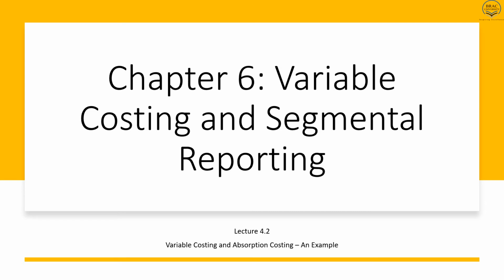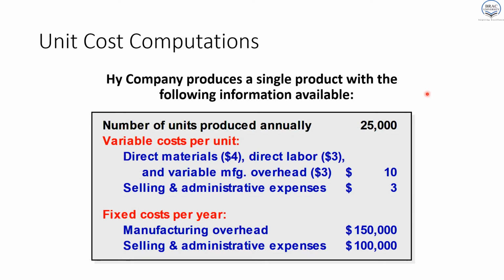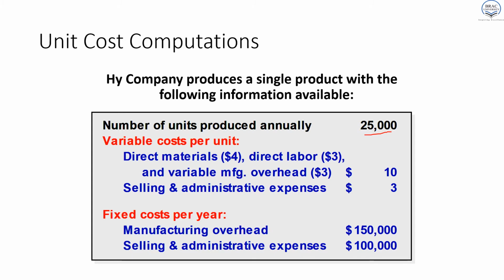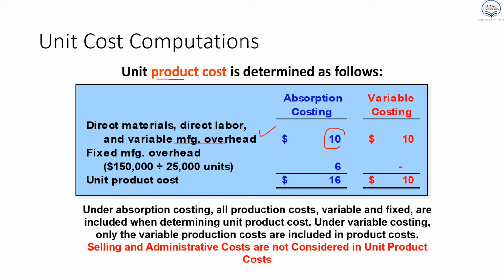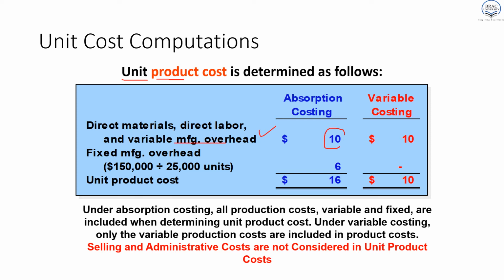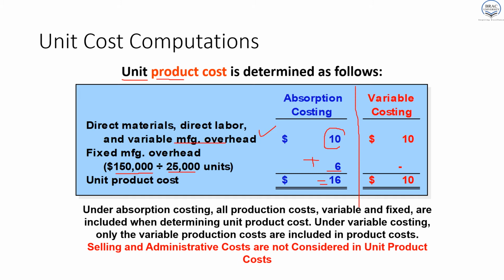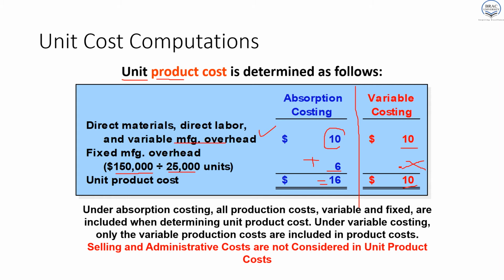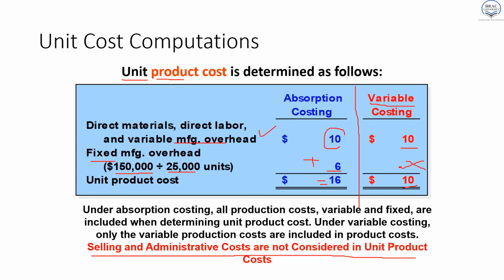Lecture 4.2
Unit Product Cost